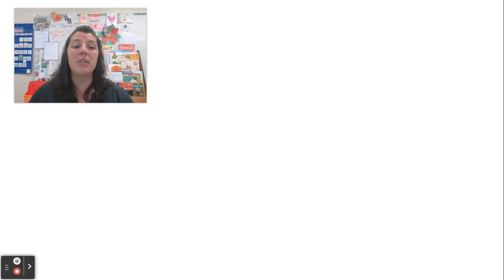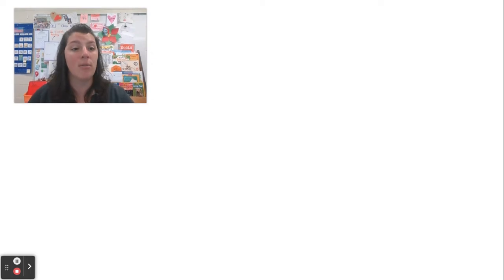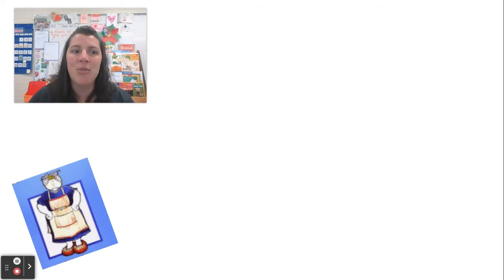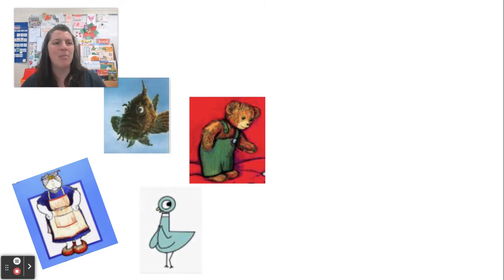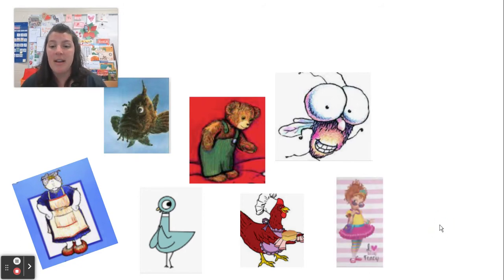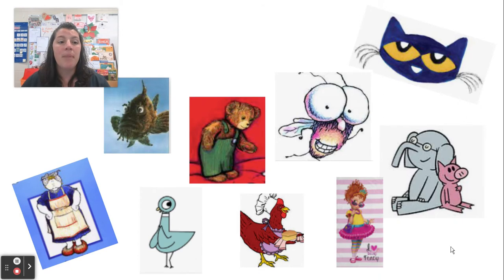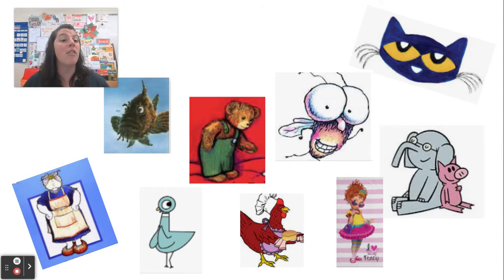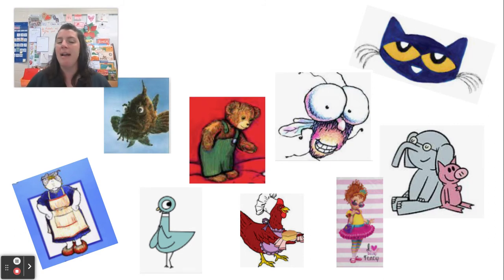Reading lesson: Our favorite book characters